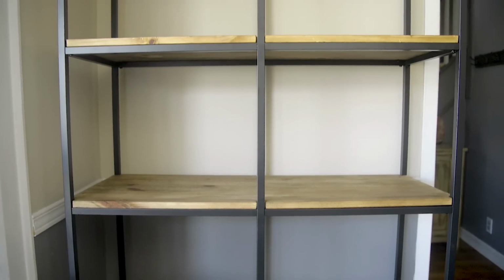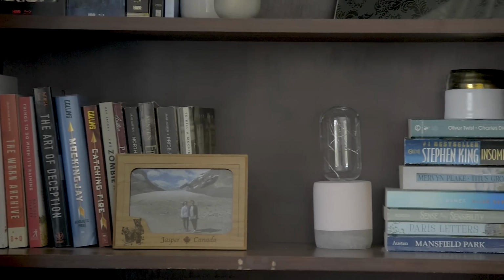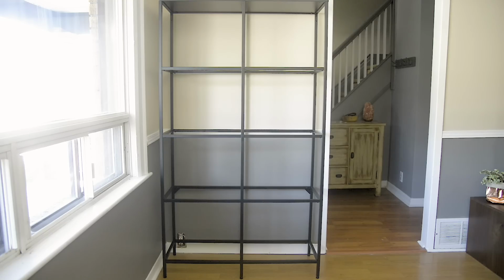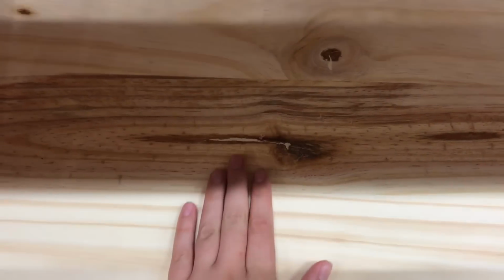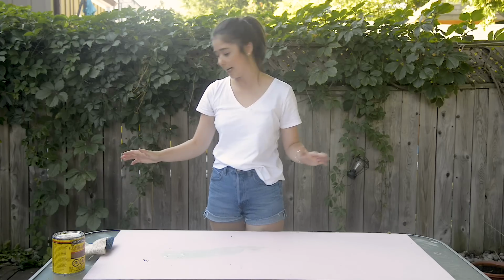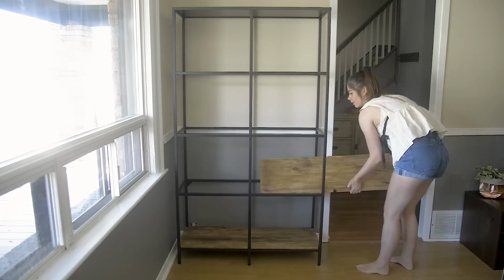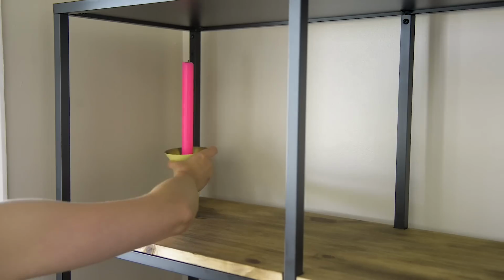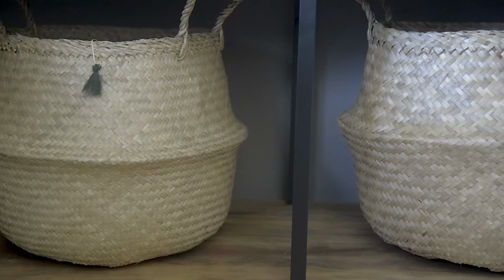DIY Industrial Bookshelf Ikea Hack | Easy Ikea Hack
In today’s video, I’m going to be hacking the Ikea Vittsjo shelf into an industrial-style, rustic farmhouse bookshelf. My family friends Kristen & Aaron have a bookshelf in their living room that’s a little worn out. Kristen is really into industrial-style shelving, but they’re super pricey. She saw an Ikea shelf that had been hacked to suit the industrial style and asked if I could could recreate it for her and Aaron. I was up for the challenge, and I can’t wait to show you how you can make these super trendy shelves for half the cost of they usually retail for.